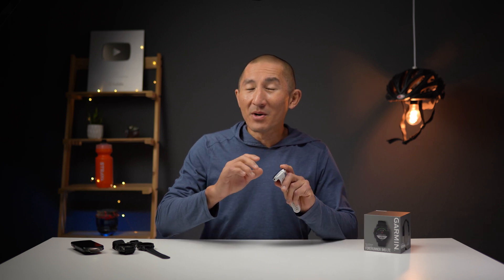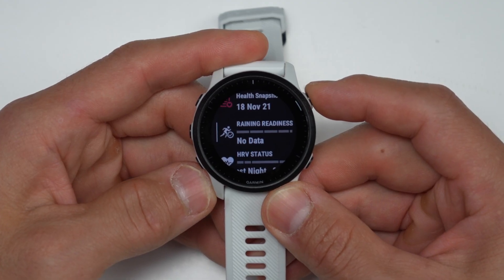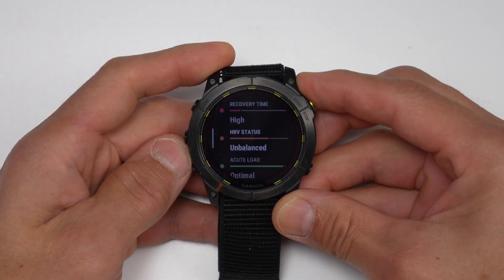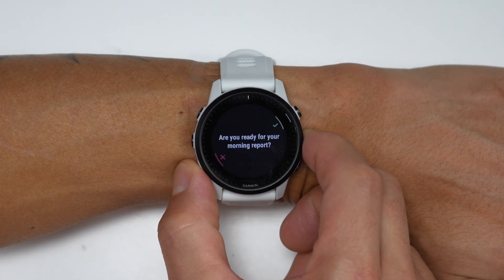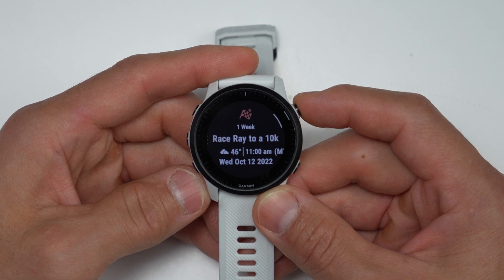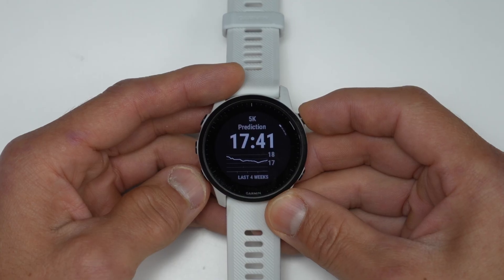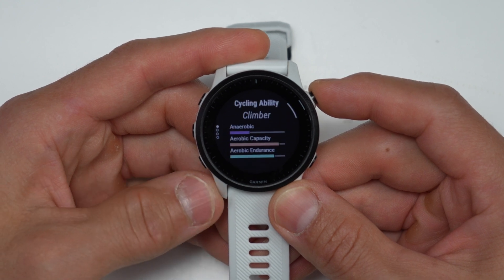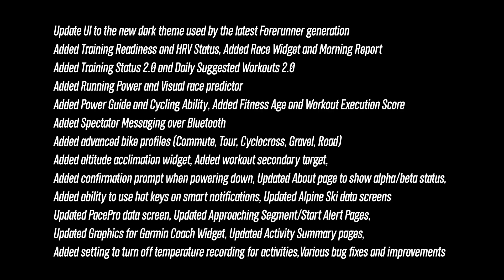HUGE Garmin Forerunner 945 LTE Feature Update! Training Readiness, HRV Status, and more!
Covering all the new features that were just added to the Garmin Forerunner 945 LTE including features from the 955 like Training Readiness, HRV Status, Cycling Ability, and more!